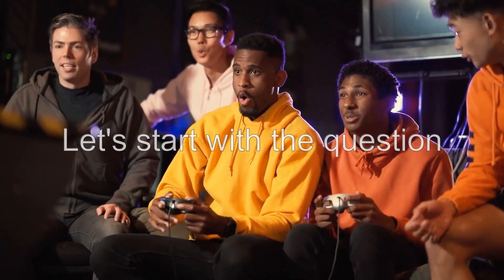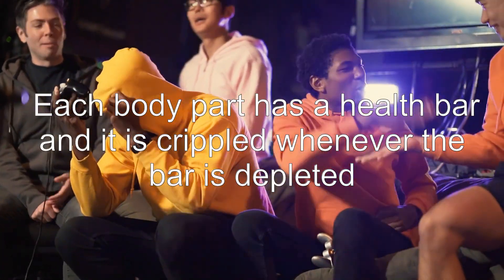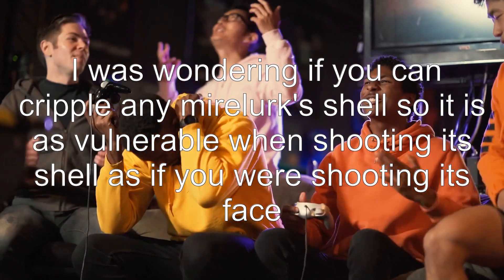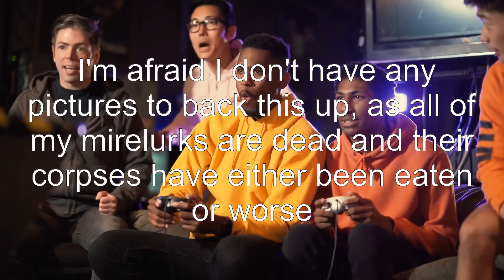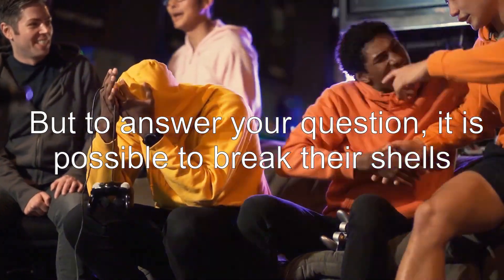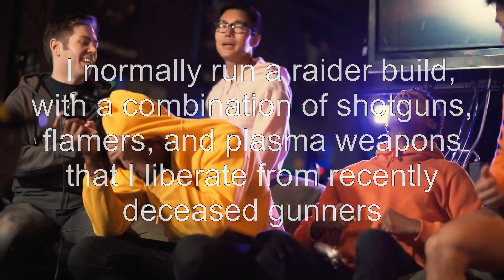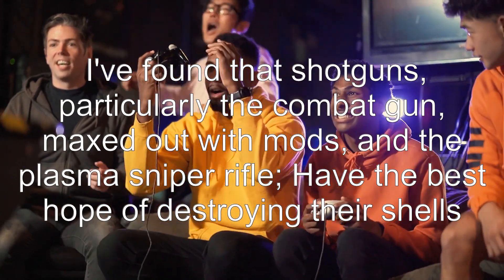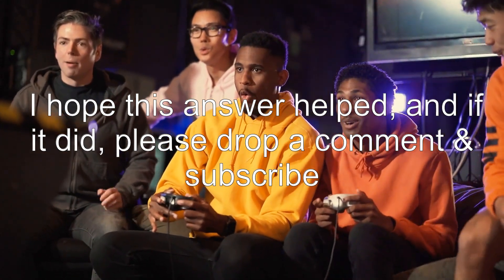Is it possible to break a mirelurk's shell to make it more vulnerable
fallout-4: Is it possible to break a mirelurk's shell to make it more vulnerable

Related to: fallout-4